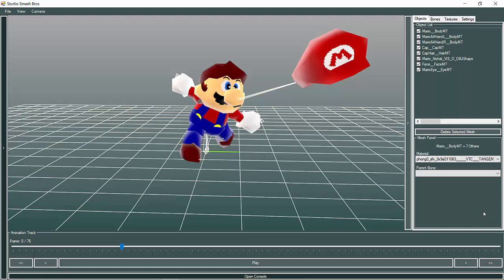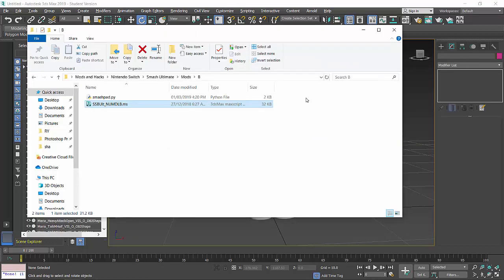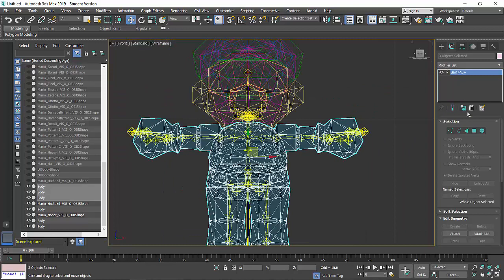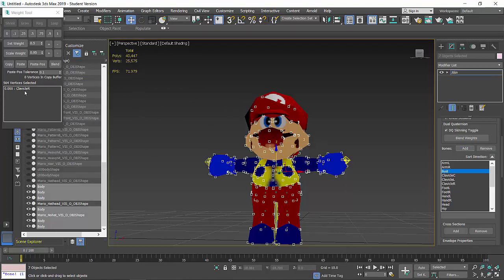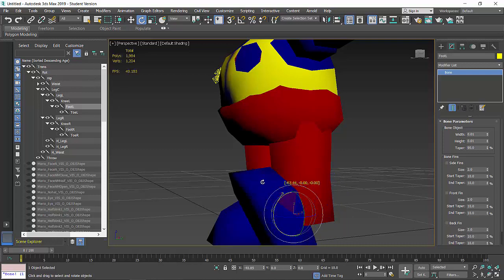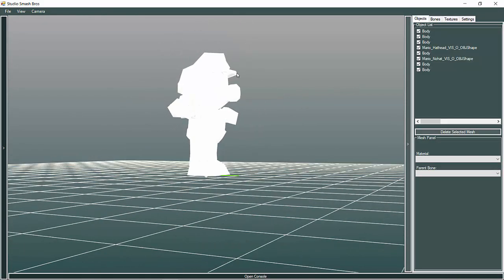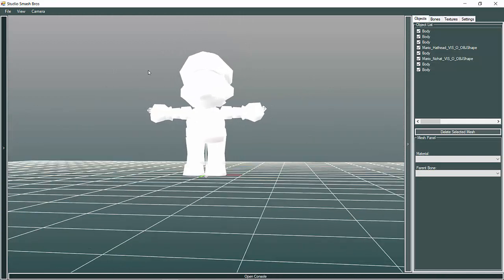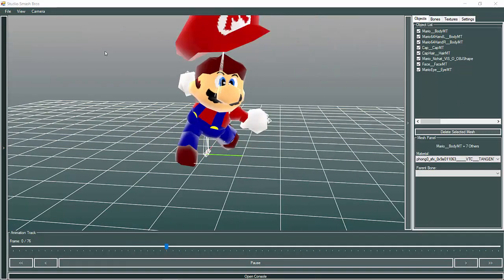Smash Ultimate Tutorial - Model Importing